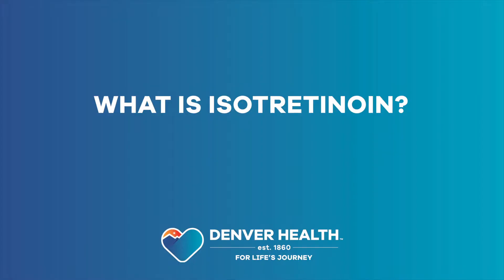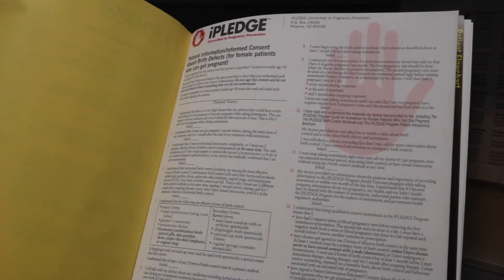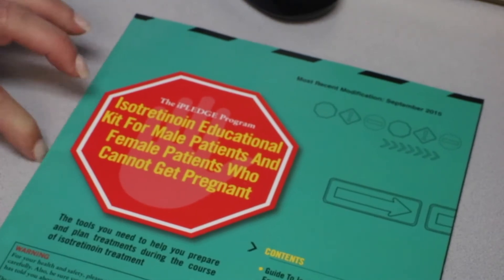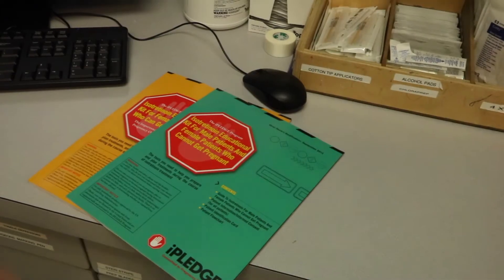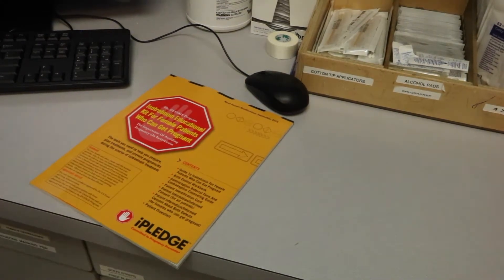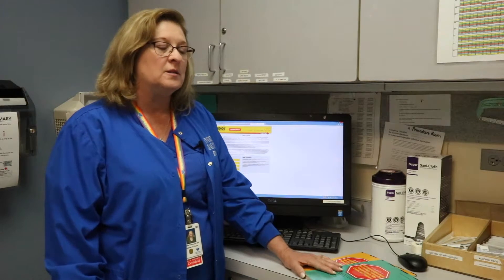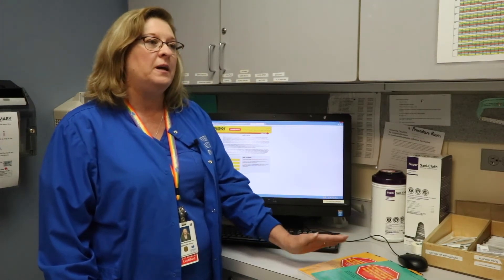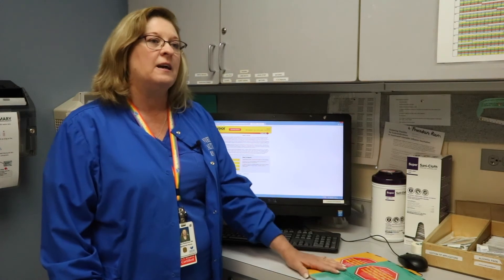Denver Health Dermatology Nurse Explains Isotretinoin and iPledge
Denver Health dermatology nurse Janina (Nina) Rukavina, RN answers FAQ's about Isotretinoin, a common treatment for severe forms of acne.